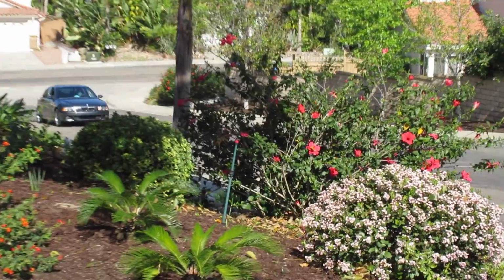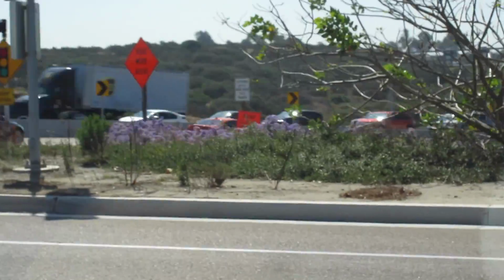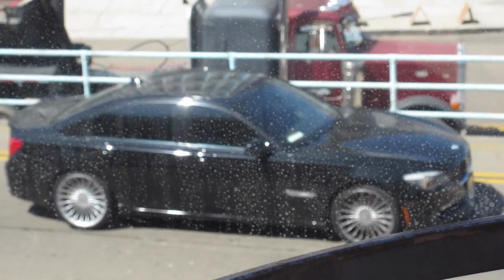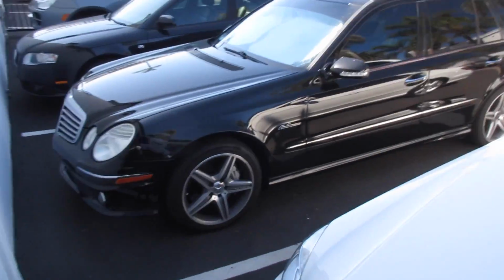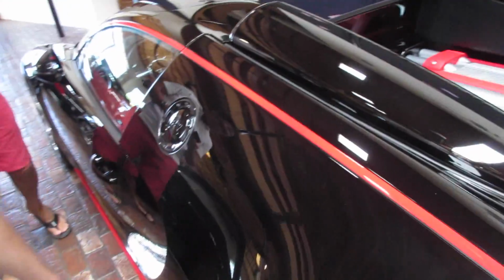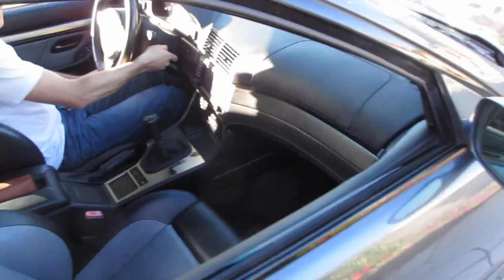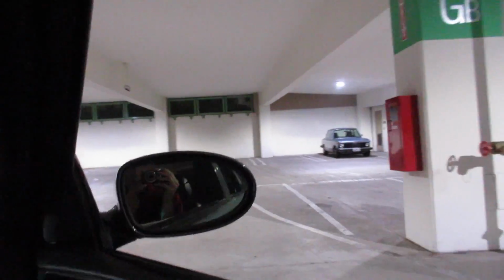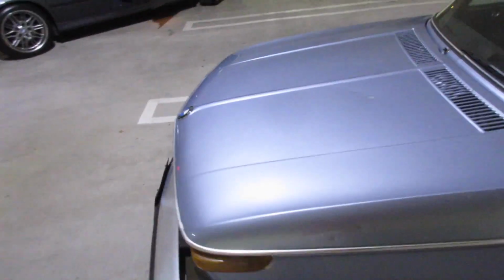Best Day of 2015 :) 3/20/15 - Day 1,563